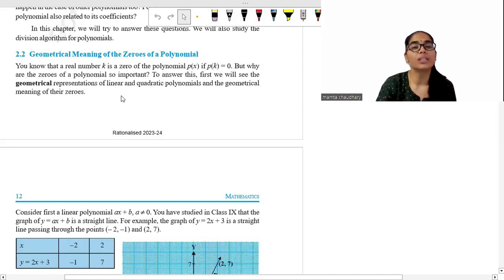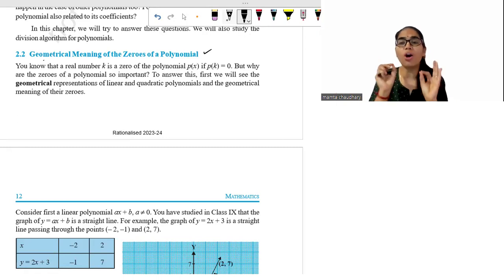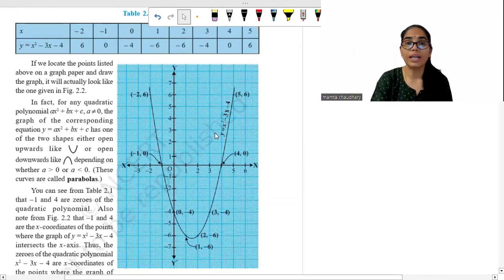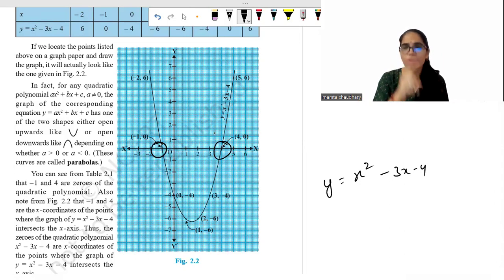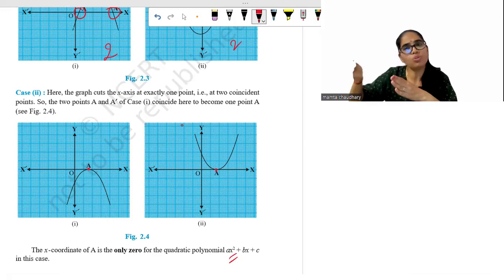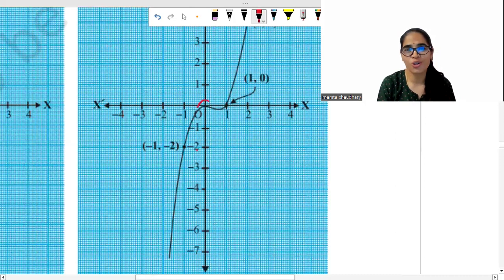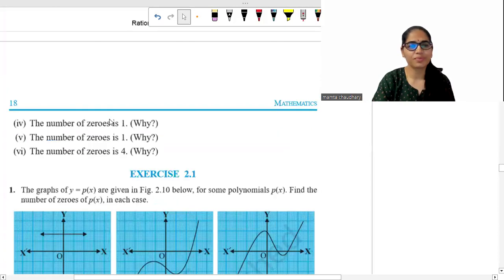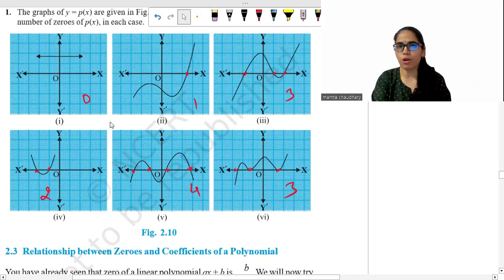Grade-10 MATHS| Chapter-2| Polynomials|geometrical meaning of the zeroes of a polynomial | Ex-2.1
Chapter-2
Polynomials
Geometrical meaning of the zeroes of a polynomial
Ex-2.1
Part-3